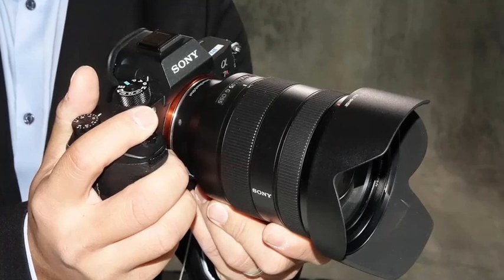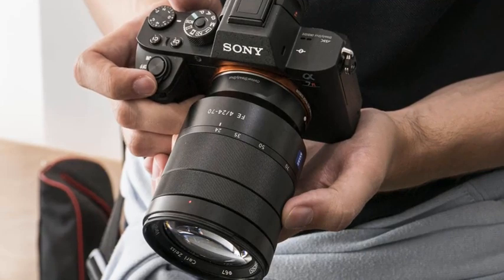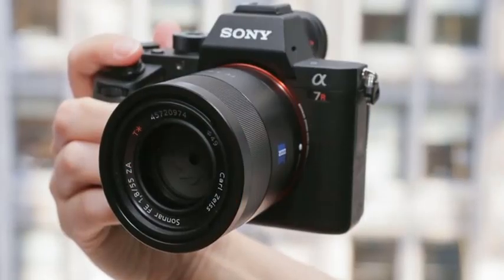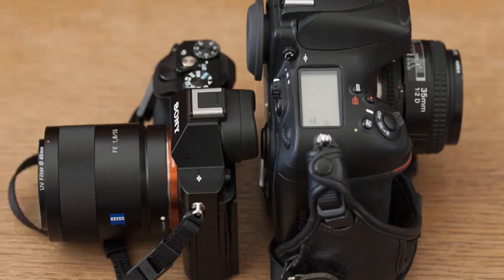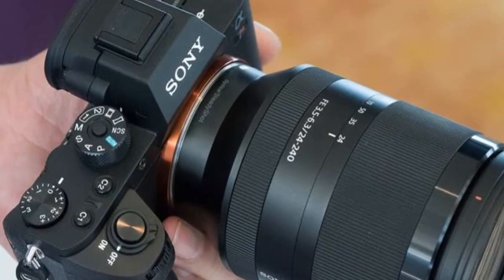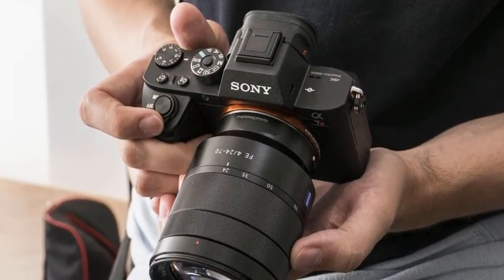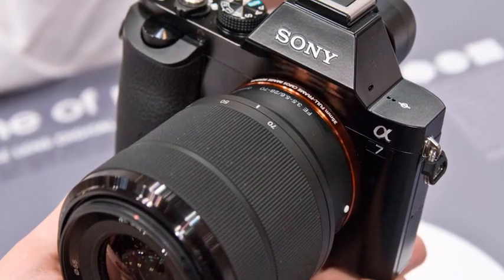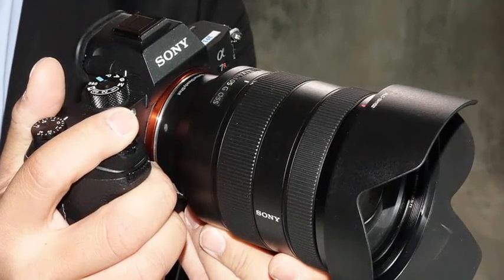Sony a7R III mirrorless camera with 42.4MP sensor detail review || Sony a7R 3 Mirrorless Camera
Sony α7R III mirrorless camera with 42.4MP sensor detail review

Sony a7R III Full Frame Mirrorless Camera Body

tech spot

Full-frame digital SLR‬